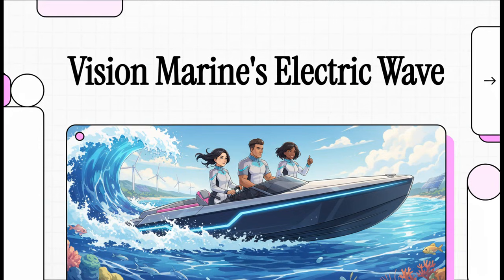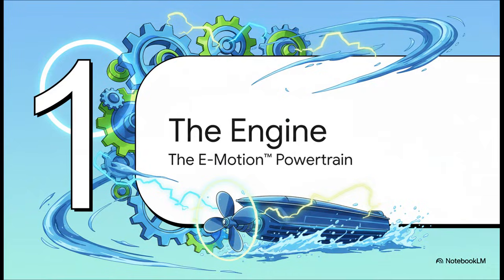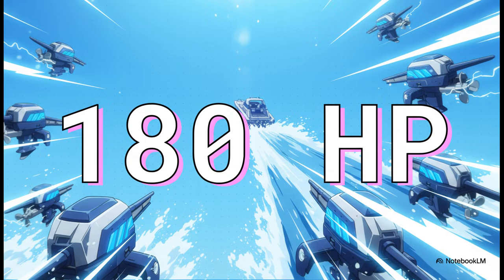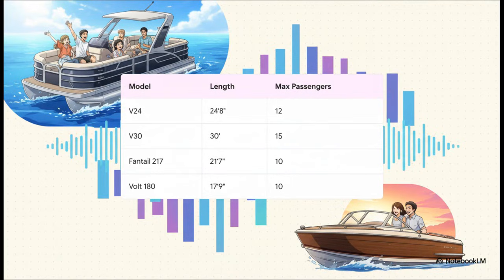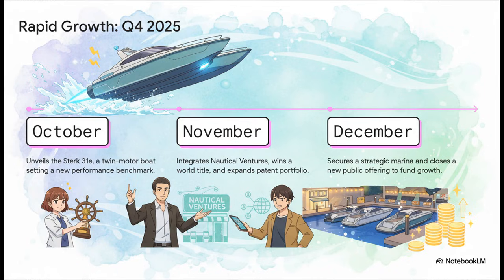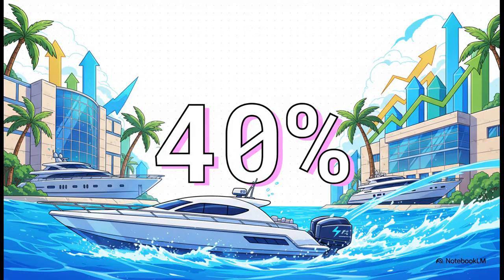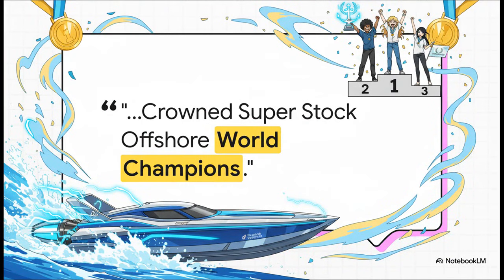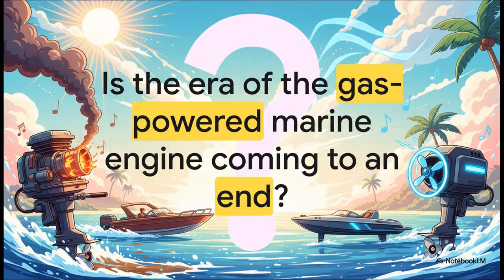Vision Marine:THE FUTURE OF PROPULSION WATER/ ELECTRIC MARINE POWERTRAIN TECHNOLOGY!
⚡VMAR NASDAQ Vision Marine: THE FUTURE OF PROPULSION ON THE WATER/ ELECTRIC MARINE POWERTRAIN TECHNOLOGY!

Vision Marine Technologies is a public company specializing in the design and production of high-performance electric boat engines and sustainable watercraft. The provided sources highlight the manufacturer’s flagship E-Motion™ powertrain, which delivers significant horsepower for recreational vessels like pontoons and luxury yachts.

 Beyond product specifications, the documentation details the brand's corporate growth, including strategic acquisitions of dealerships and successful public stock offerings. Furthermore, the company demonstrates its market influence through competitive racing achievements and partnerships with established marine engineering firms. These records collectively showcase a firm committed to decarbonizing the boating industry while maintaining financial transparency for its investors.